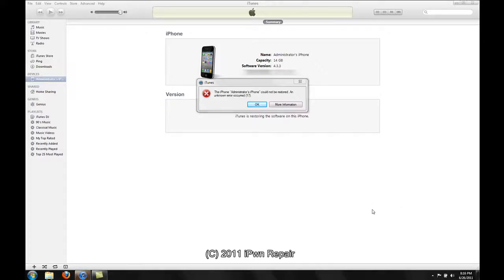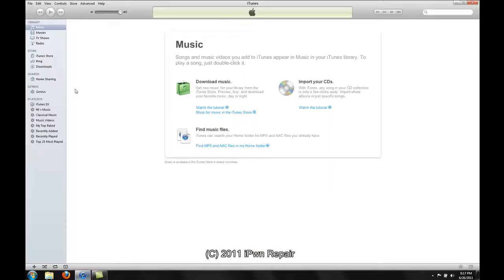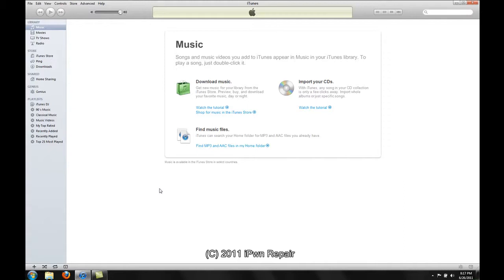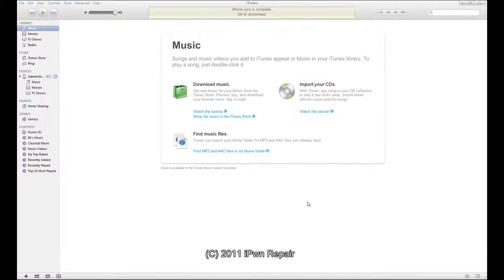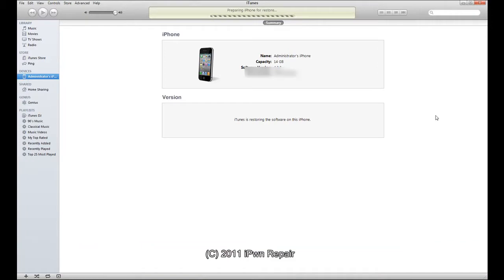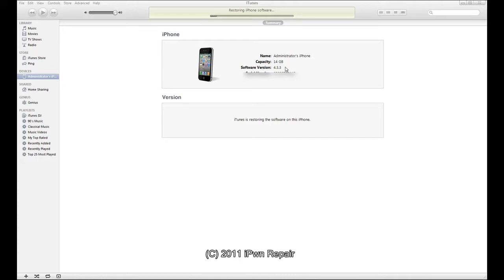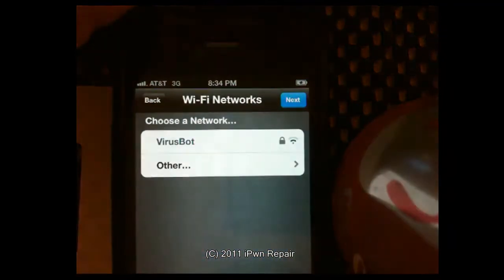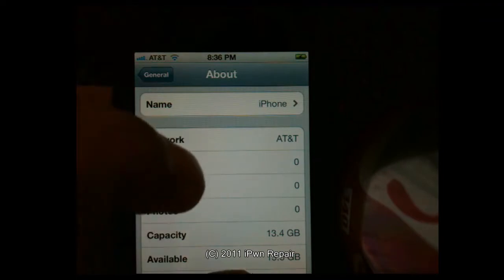iOS 5 beta 2 iTunes unknown error 17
For Windows users that have received iTunes unknown error 17 while trying to update to iOS 5 beta 2.

The issue is you need the iTunes 10.5 beta 2 as well as the iOS 5 Beta 2.